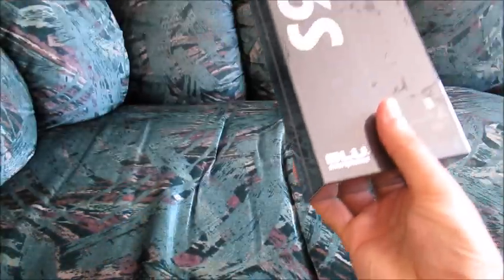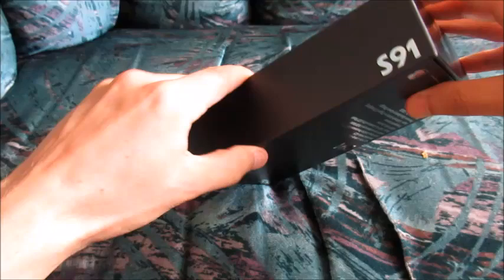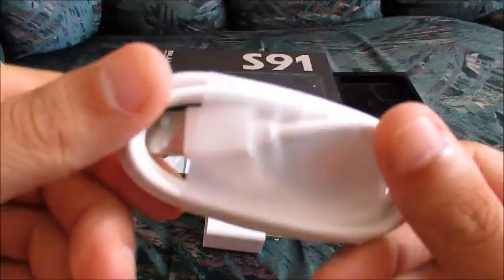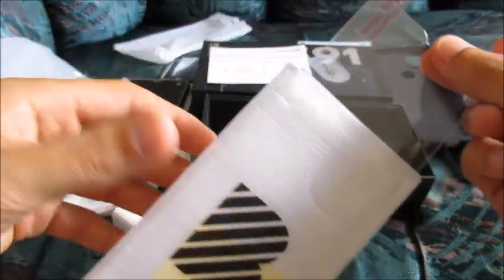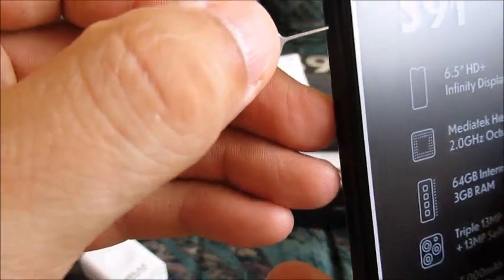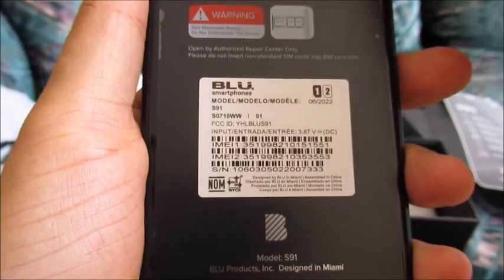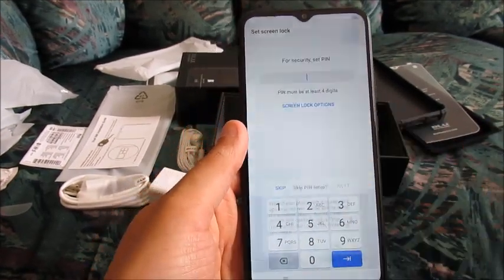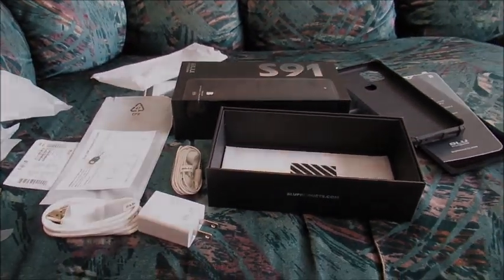Blu S91 Android Cell Phone (Unlocked Smartphone with VoLTE) - Unboxing